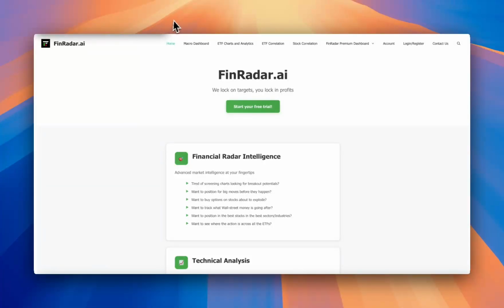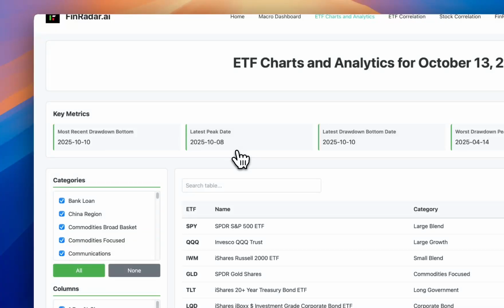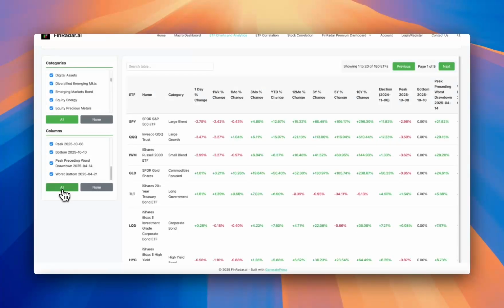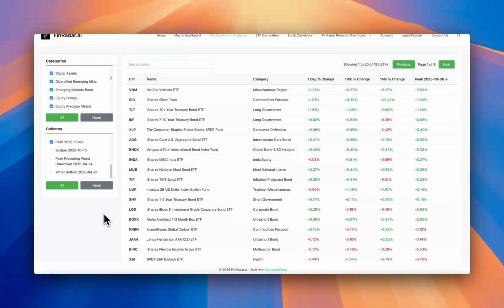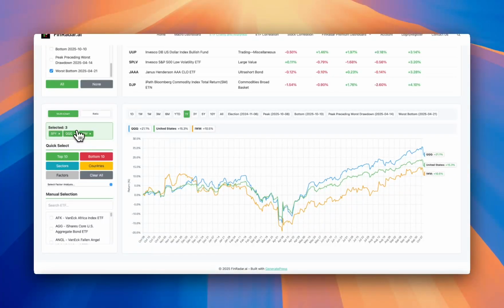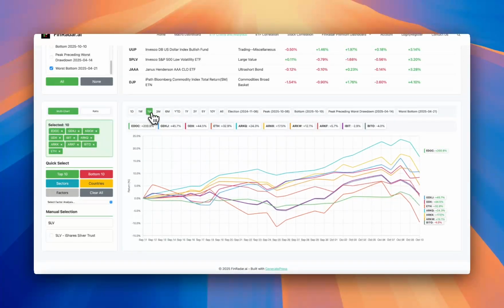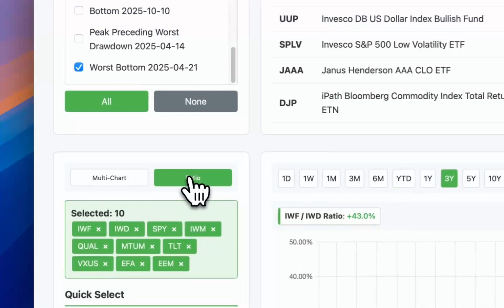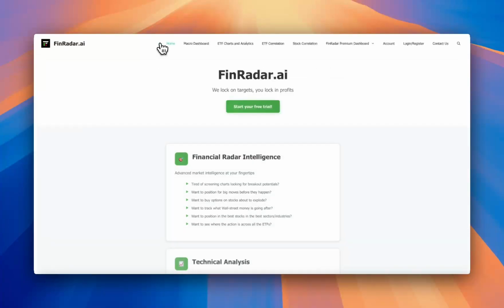ETF Charts and Analytics Tutorial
A tutorial on how to you our ETF tool to analyze a wide range of ETFs performances across different timeframes and key select dates, and plot comparative normalized charts for ETF groups or ETF ratios